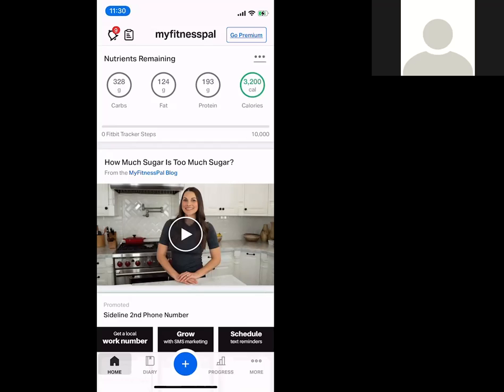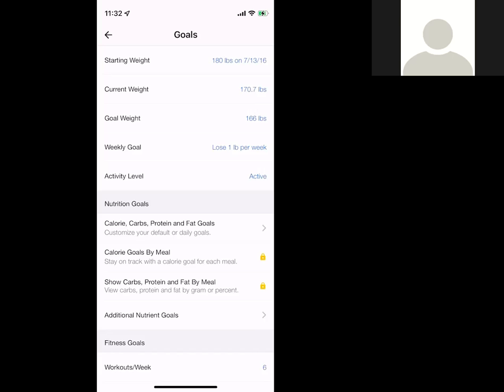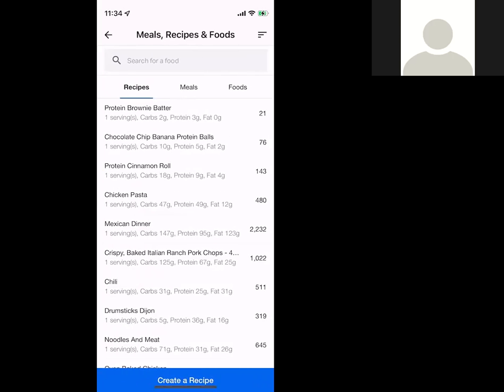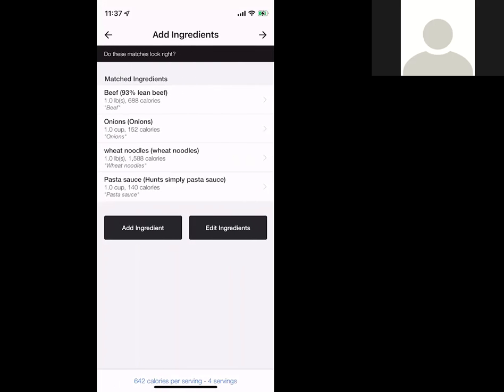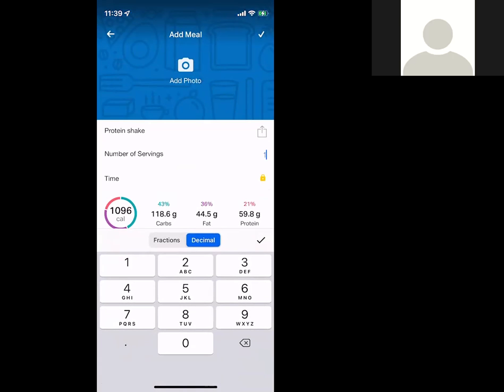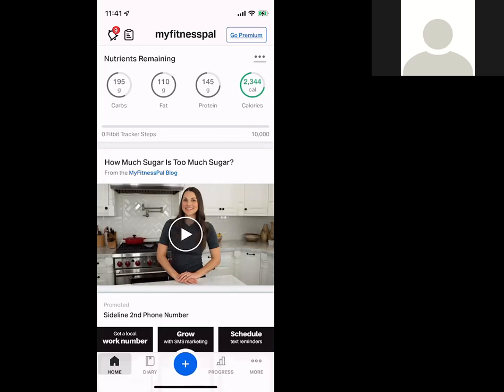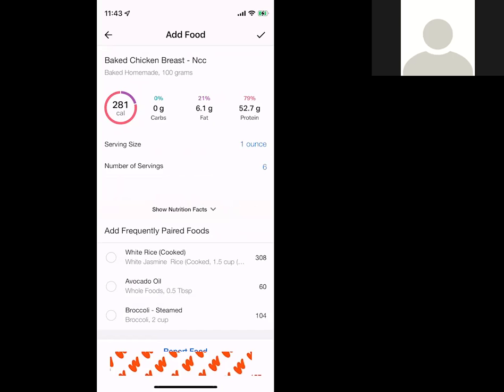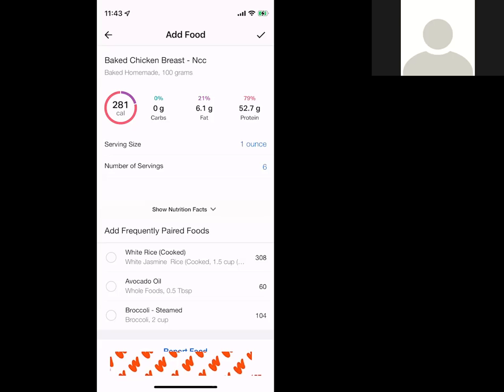MyFitnessPal Tutorial: PT 1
Today I touched base on:
-Inputting your macros manually once they are figured out (3:50)

-Adding a recipe and meals to your App to quickly input them from week to week (6:24)

-What chicken I search for when I am at a restaurant as well as how I account for my fat intake (13:46)